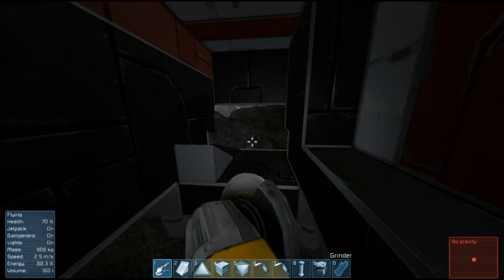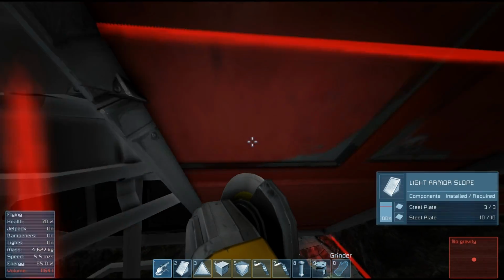Space Engineers, Joint Survival #18 (Starry Conversation)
Arron (LSG), Tazoo (LVG), & I continue to make progress on our individual tasks, much as last time, but may or may not get sidetracked conversation wise.

Allies in this video

Background and outro music from Space Engineers in game files.

Custom Models

SAGE Info